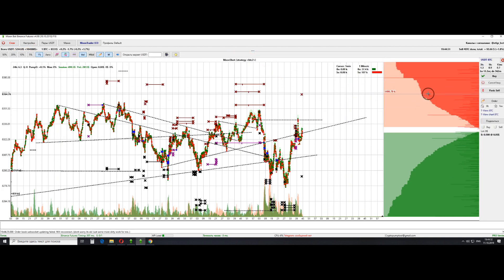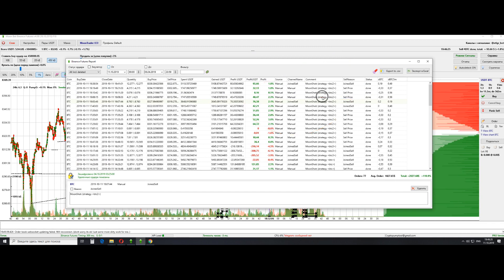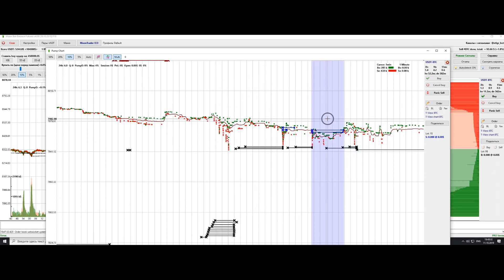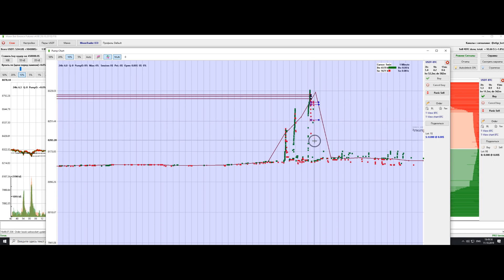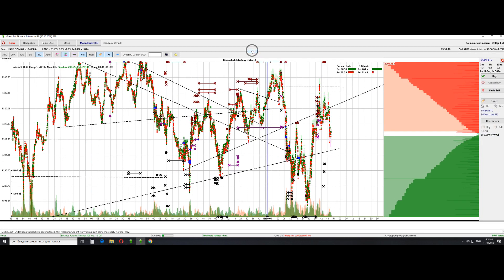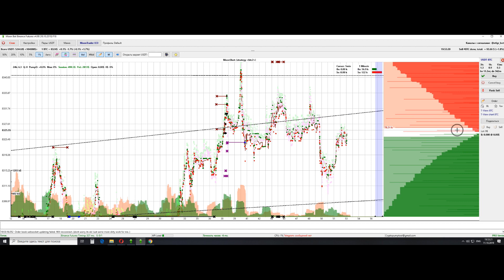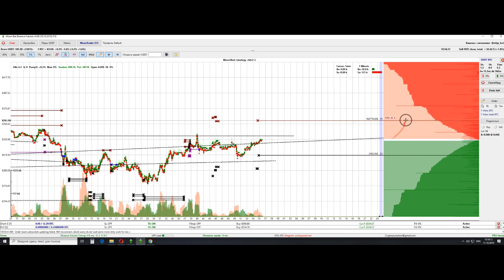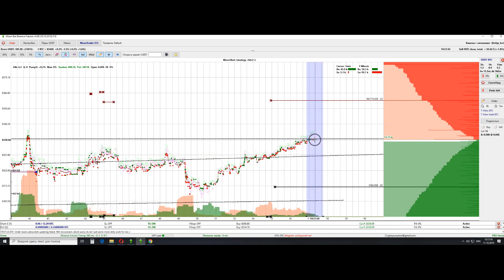Moon Bot. Tips and TRIСKS on BINANCE FUTURES